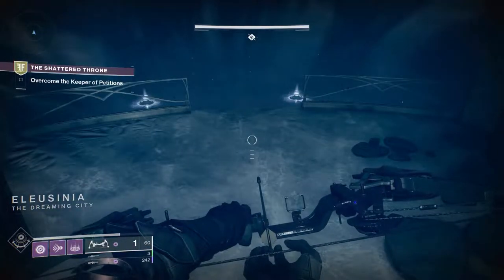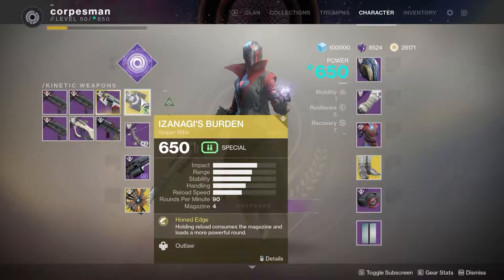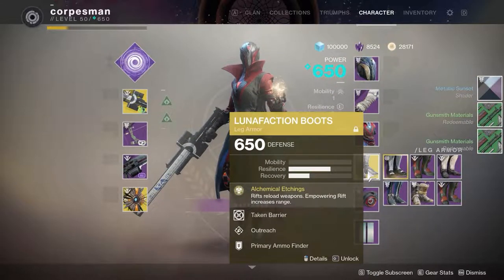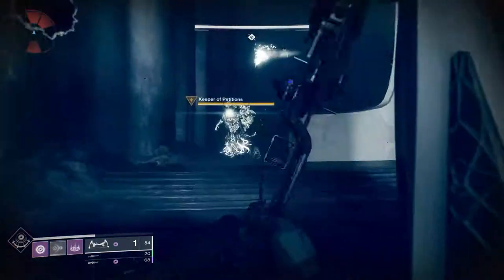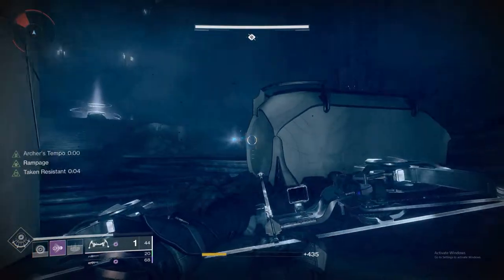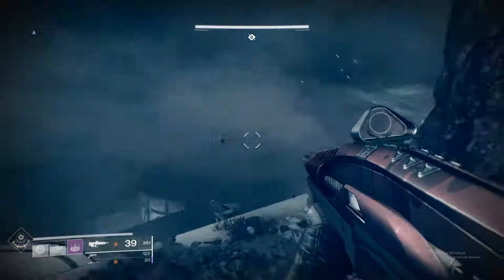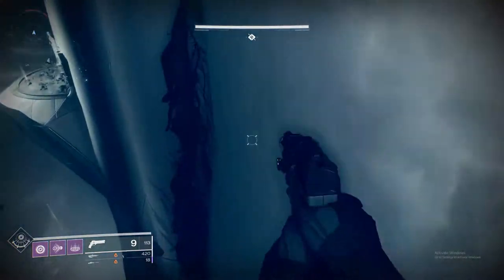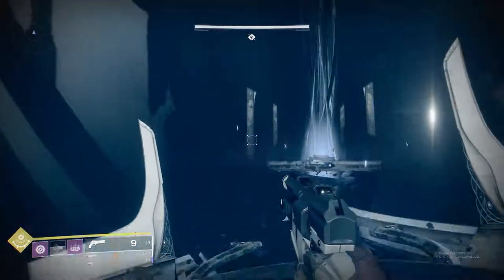How to Solo the Ogre in Shattered Throne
How to solo the Ogre, and path to Dul Incaru